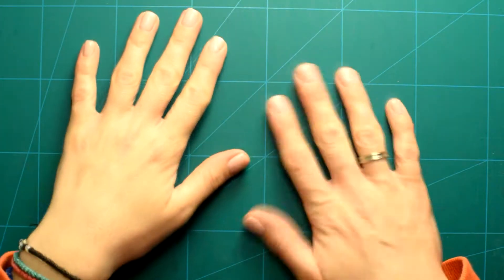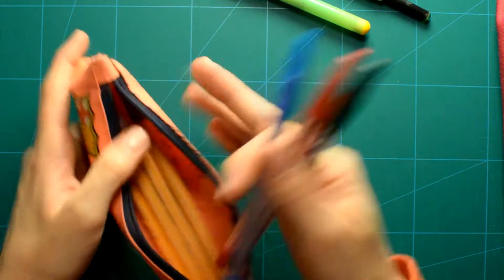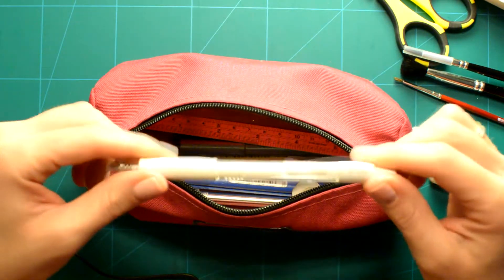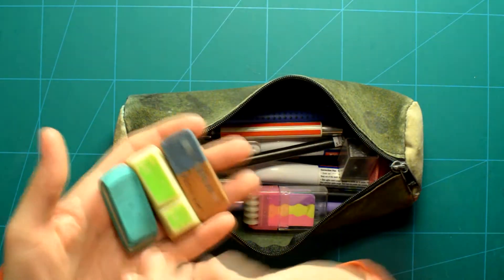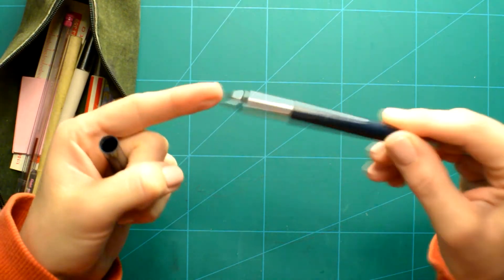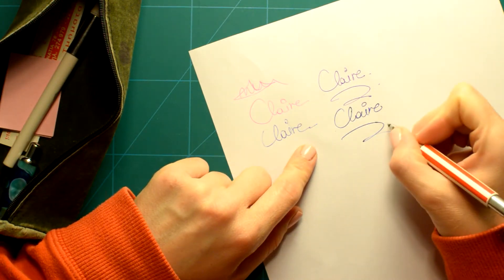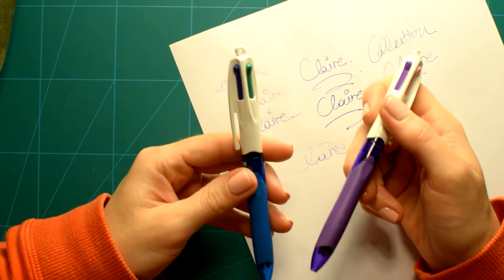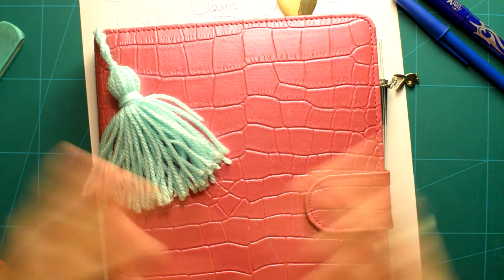What's in my pencil case tag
Hello planner friends! Today I thought I'd share what things I keep in my pencil cases. I hope you enjoy :)

Many thanks to my dear hubby who edited the video (any mistakes are solely my own), you can check his channel here:

-- Social Media --

-- My favourite sites --

Camera: Nikon 5100
Lense: Nikon 35mm f1.8
Tripod: Manfrotto

All the products were purchased by me, with my own money. I try to link as many products as I can, but some of those I use might be out of stock or no longer available. Sorry for the inconvenience!

I didn't do this video in order to show off or brag or anything like that. I just enjoy watching this type of videos. Hope you enjoy it too!